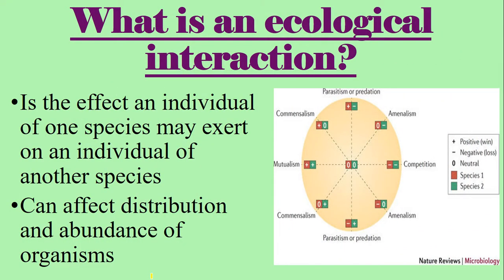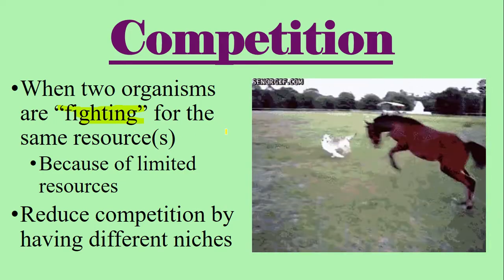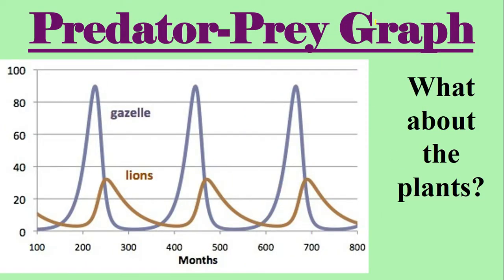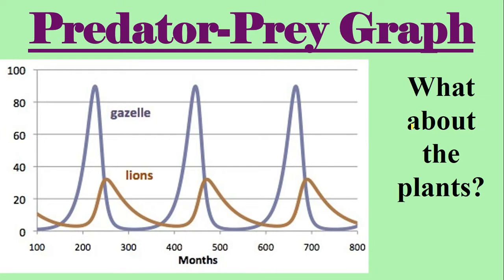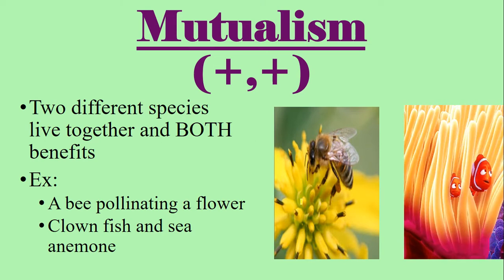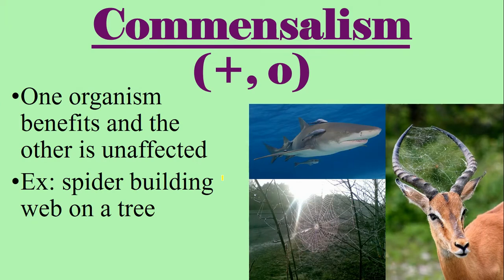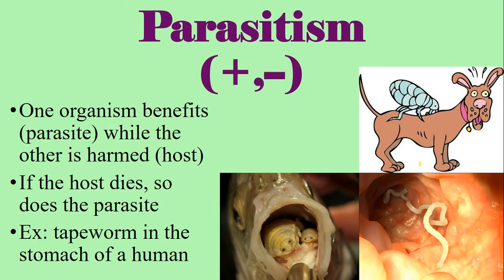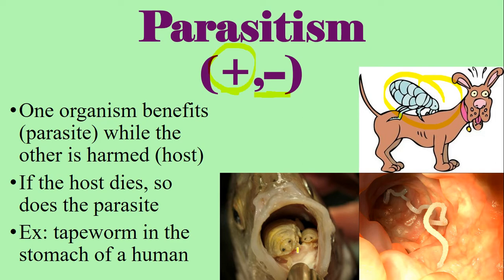Ecological Interactions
This video the discussion leads to how organisms "live" with each other. Some of good while some are bad.